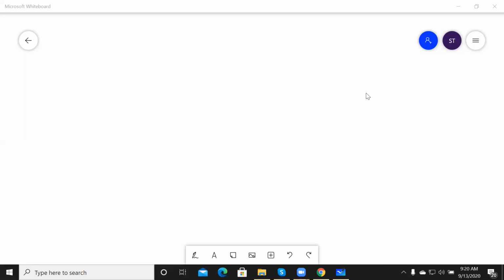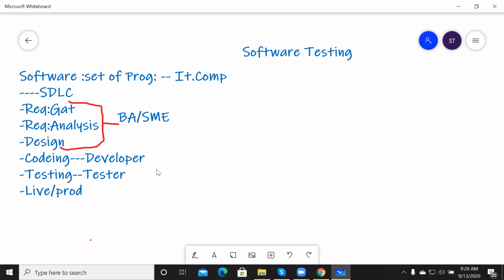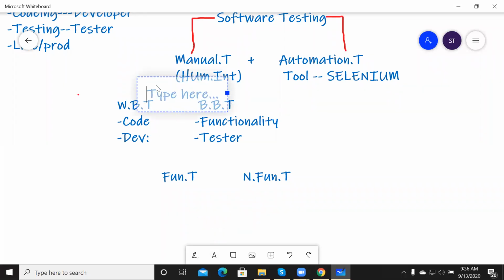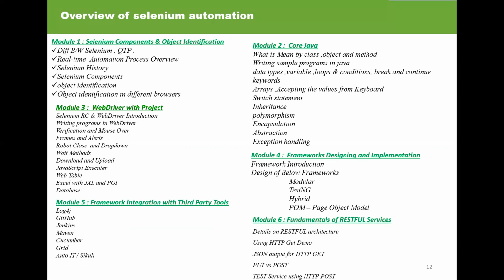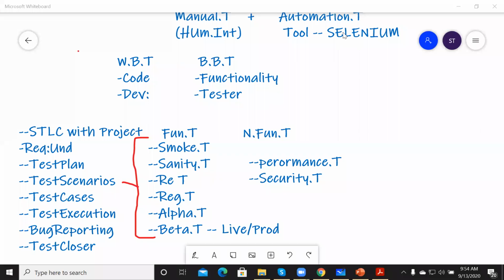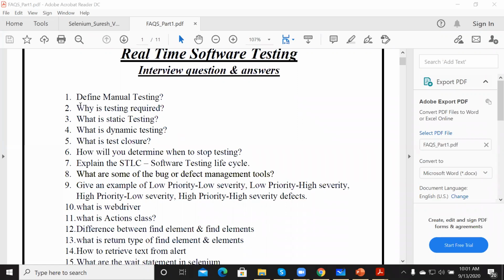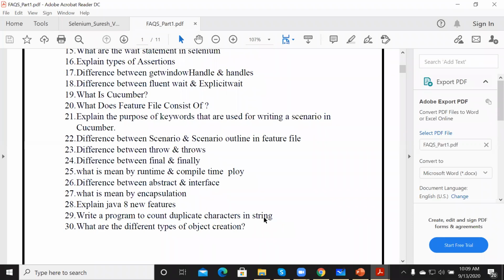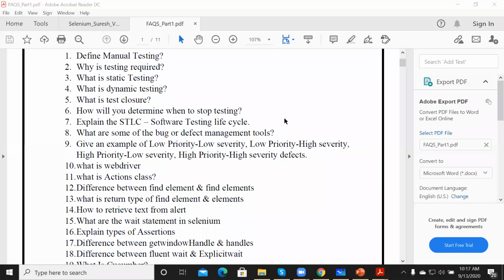Real Time Software Testing | by Mr. Suresh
Attend Free Demos on 14th to 18th Sep @ 9.00 AM (IST)

CORE JAVA Online Training by Mr. Hari Krishna
Attend Free Demos on 17th to 23rd Sep @ 9.00 AM (IST)